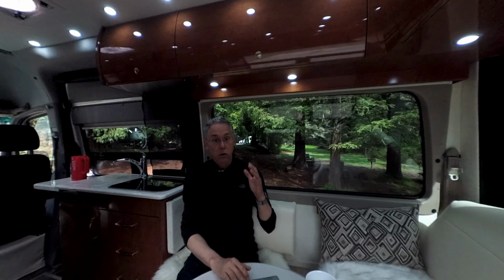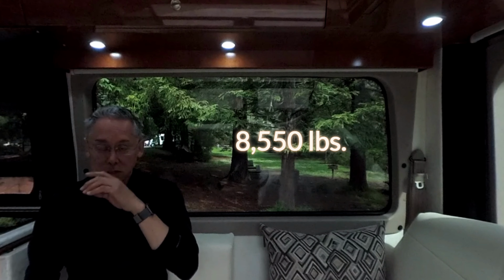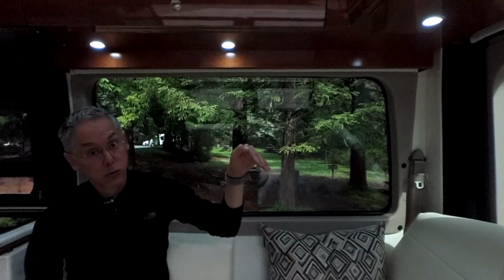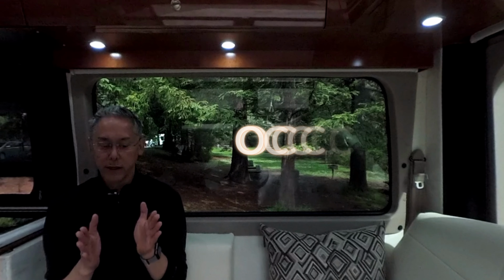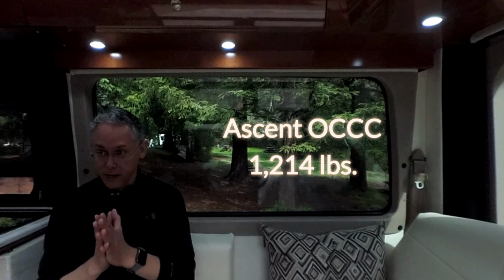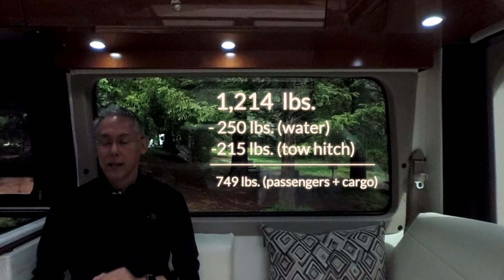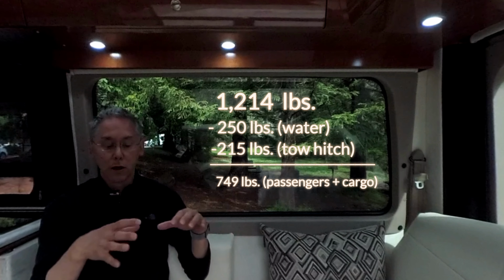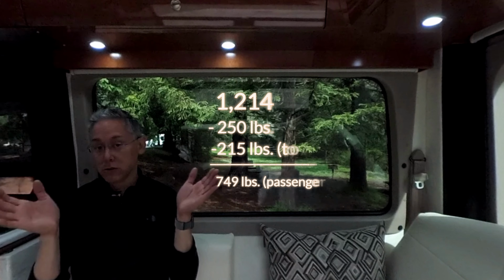Tow Capacity and Occupant and Cargo Carrying Capacity Explained | Class B Van Questions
How to calculate towing capacity and understanding what OCCC, GCWR and GVWR mean.

** IMPORTANT NOTE **

I made a mistake in the video when I say that the weight of the hitch needs to be subtracted out of the OCCC rating. IT DOES NOT. The weight of the hitch itself is included in the GVWR. That means that on my Ascent I have an extra 215lbs of carrying capacity. The tongue weight of a fully loaded trailer needs to be subtracted out of the weight that you can tow. My apologies for this mistake.

There's a lot of confusion surrounding tow capacity and cargo carrying capacity as it relates to RVs - and for good reason: it's not always clear what a camper van's ratings are and even then different numbers can mean different things.

It's important to know and understand an RV's towing capacity as well as it's cargo carrying capacity for safety reasons. Always adhere to the recommended ratings as stated by both your RV coach manufacturer and your chassis manufacturer.

Let's start with towing capacity. There are two numbers here that you need to know: The towing capacity of your rig and the weight rating of your hitch. The two are different and you always take the lower of the two numbers. The towing capacity of your rig is calculated by taking the gross vehicle weight rating (GVWR) and subtracting it from your gross combined weight rating or GCWR. Both numbers are generally provided by the chassis manufacturer. GCWR is the total weight that your rig can move along the road. It includes the weight of your fully loaded RV plus the weight of anything you can tow. GVWR is the weight of your fully loaded rig. It includes the weight of your RV plus everyone and everything inside it. If you subtract that number from the GCWR then you get how much the chassis can tow. Keep in mind this number may be higher or lower than your hitch rating so you need to take the lower of the two.

Let's use my Ascent as an example. The GCWR of my Ascent is 13,550lbs. That's the absolute most weight that it can pull down the road. The GVWR of my Ascent is 8,550. That's the most weight that the van itself can pull. It includes the weight of the van, me, my passengers, our cargo, all the build out, water, fuel. Everything. That means my van can tow 5,000lbs. My hitch is rated at 7,500lbs but that doesn't mean my van can tow that much. It can't. It can only tow 5,000lbs so that's my tow rating. Let's say my hitch could only tow 3,000lbs. Well, that would be the maximum I could tow even thought my van could tow 5,000lbs the hitch isn't rated for that. So my van's maximum towing capacity would be 3,000 lbs. You must always take the lower of the two numbers.

Okay that's towing capacity. What's OCCC? OCCC stands for occupant and cargo carrying capacity. That's the amount of weight that a rig allots for carrying all passengers and their cargo. The coach manufacturer needs to give you this number since they are the ones who know the weight of all the stuff that went into their build out of your RV. Remember, all the cabinets, furniture, appliances, etc. are all in the GVWR. The GVWR is the maximum weight of the vehicle itself.

Let's look at my Ascent again. Pleasureway states that the OCCC for my Ascent is 1,214 lbs. That's the amount left over from the GVWR after we subtract off the weight of the vehicle itself plus the weight of Pleasureway's buildout. But, this number doesn't include options and the weight of a full tank of water. So, in my case I have to subtract 215lbs off for the weight of the hitch itself plus the weight of a full tank of water - about 250lbs. 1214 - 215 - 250 = 749 lbs. That's my real number for my passengers and cargo. Let's say I have 4 people weighing 200lbs each. Well, I already have exceeded the 749lbs by 51lbs and I have no room for cargo. Let's say there are two adults weighing 150lbs each. That leaves me with: 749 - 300 = 449 lbs for cargo.

Towing capacity, hitch rating and OCCC are important numbers that every Rver should understand and know about their rig. It's important to always calculate these numbers on your own when you look at RVs because manufacturers sometimes report factually correct numbers that in the real world aren't what they led you to believe.